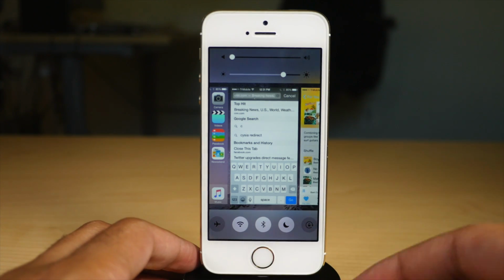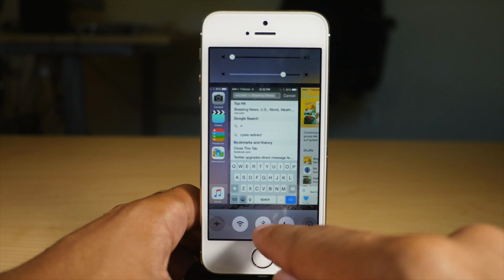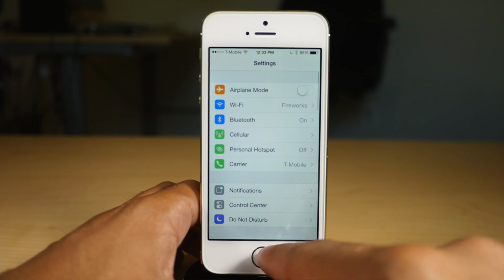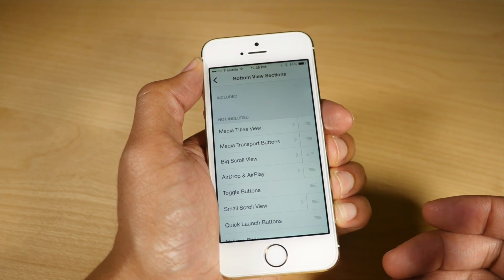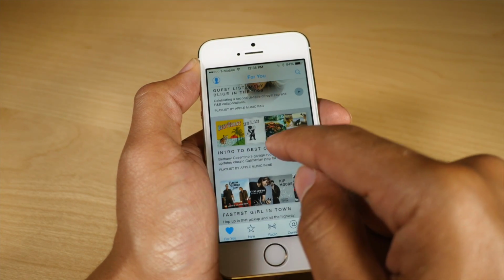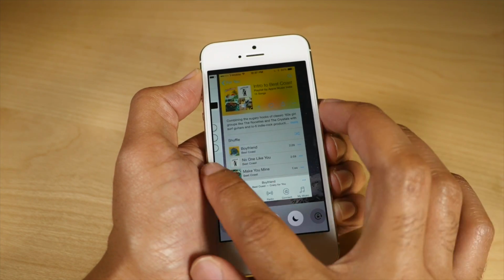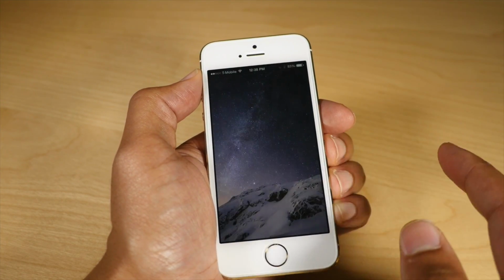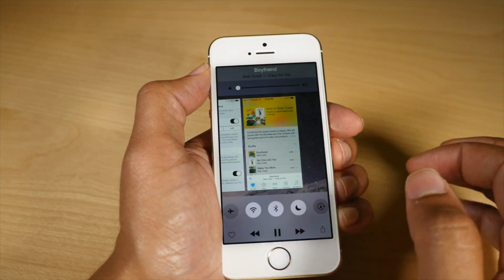Seng - A legit Auxo alternative for iOS 8.4?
Seng is a new beta tweak that merges the App Switcher with Control Center. Although people don't like when I say this, I'll go ahead and do so; it's heavily inspired by Auxo. What do you think?

About iDB